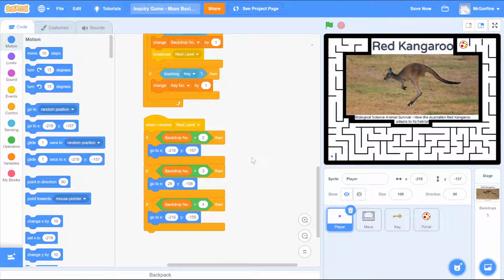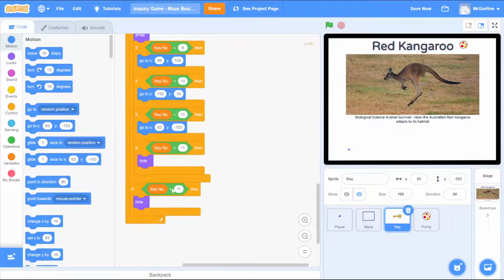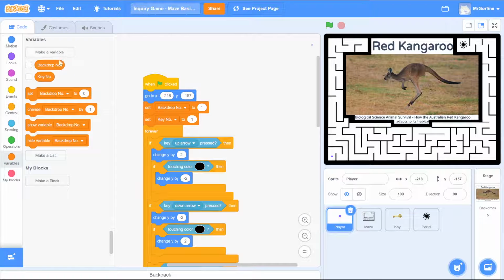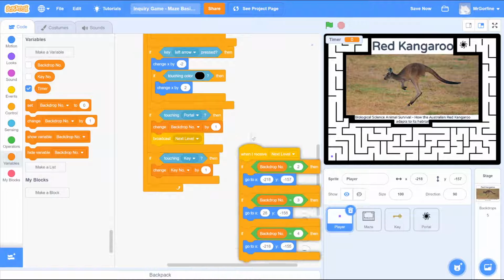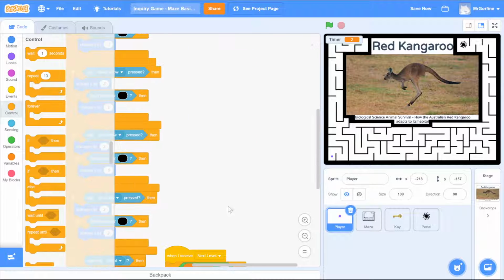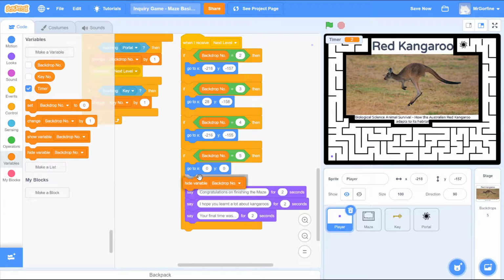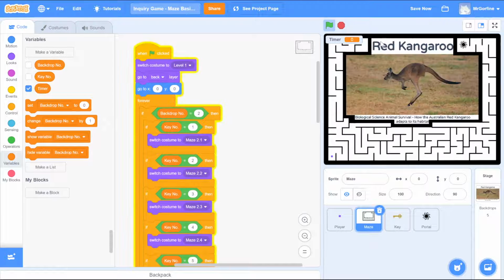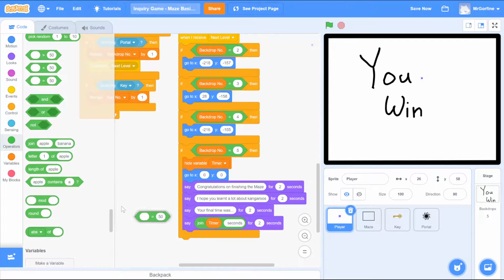How to Make a Maze Game on Scratch - 6. Finishing Touches (End Screen, Timer and Review)